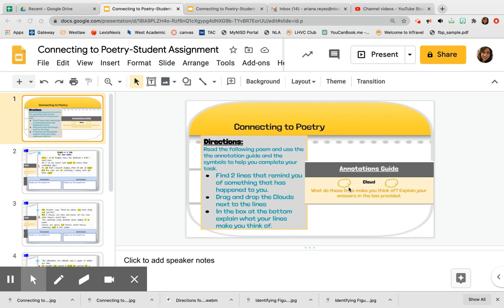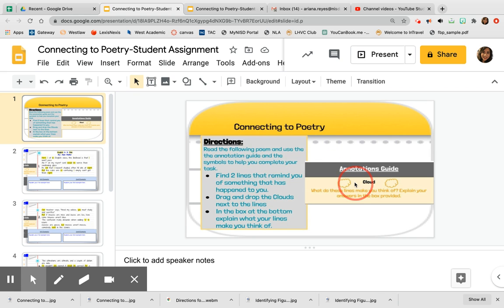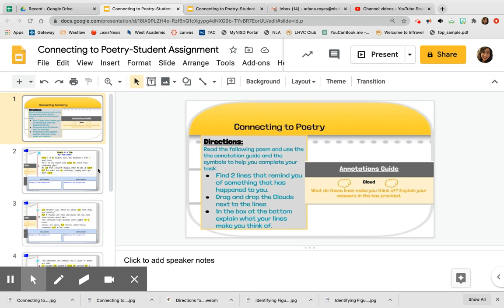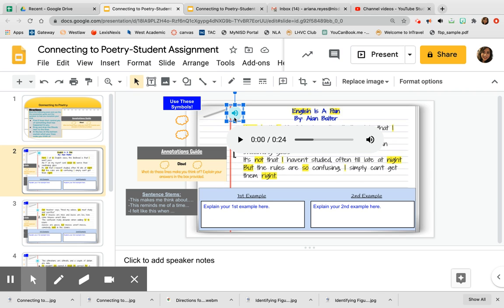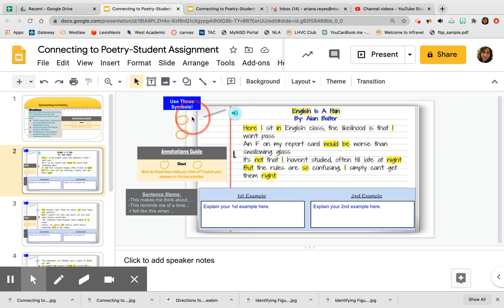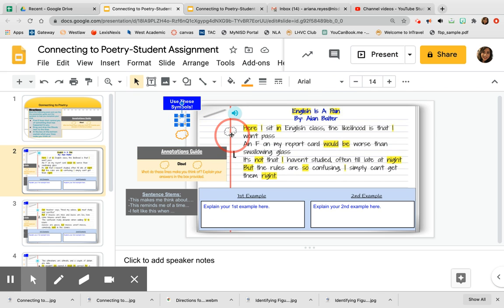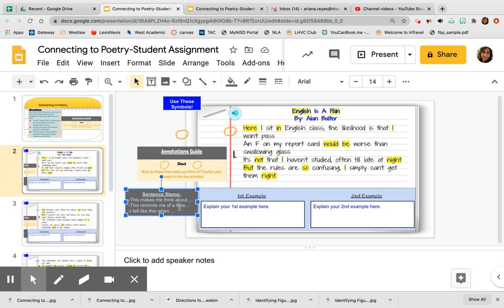Directions for Connecting to Poetry